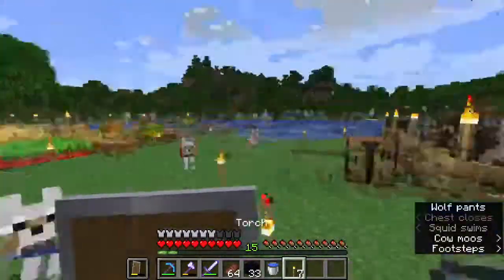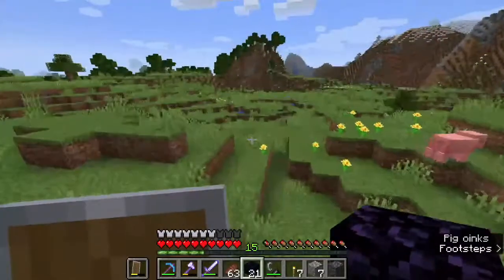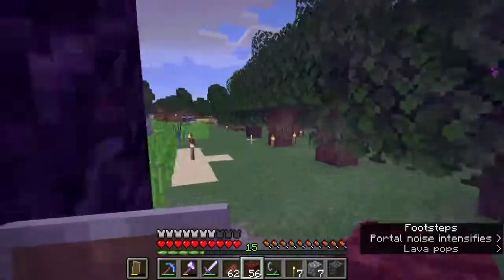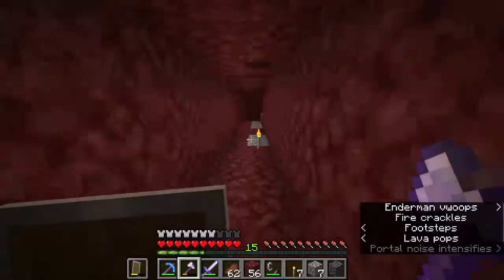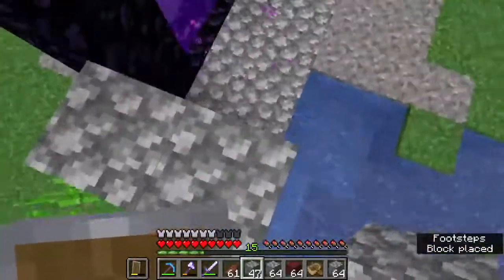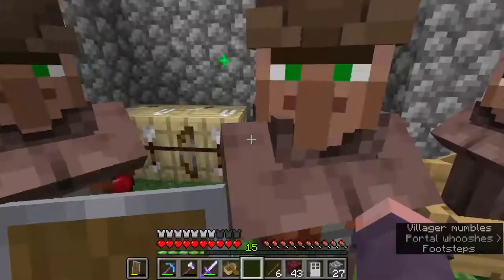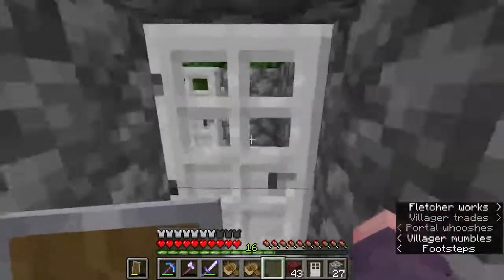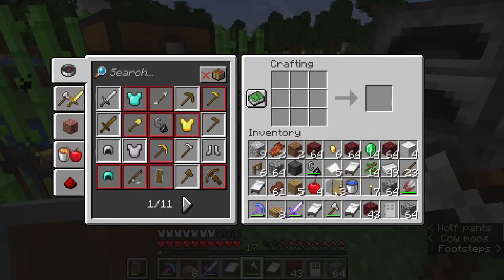Minecraft 1.17 Lets play - Villager-napping! - EP8